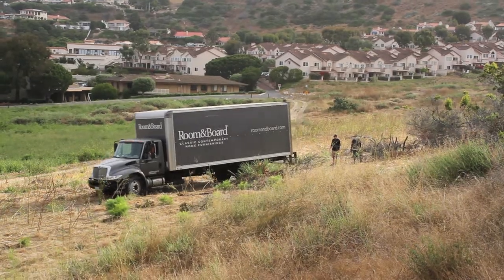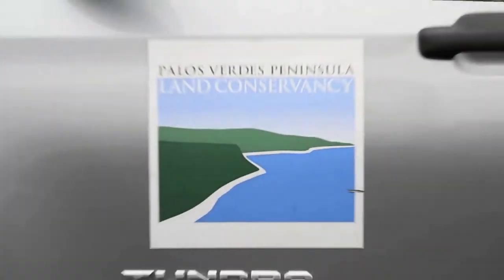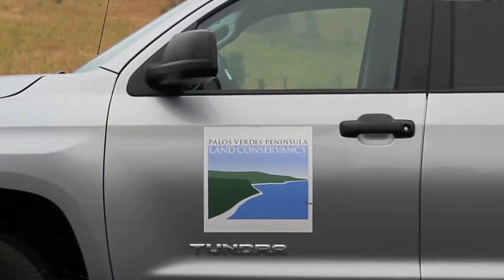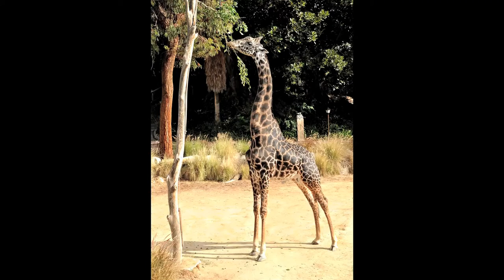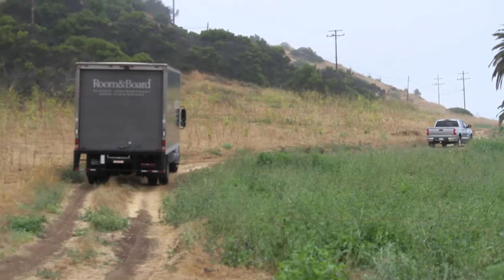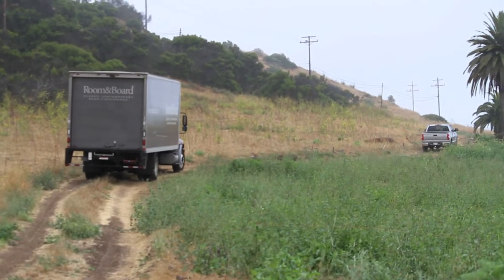Invasive plants used for zoo animals